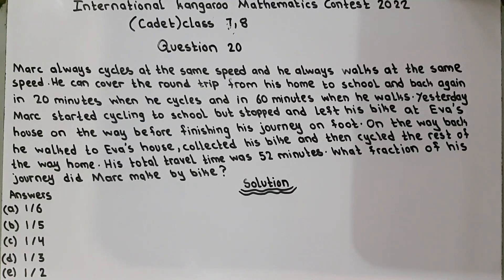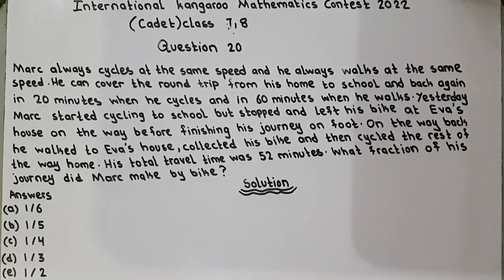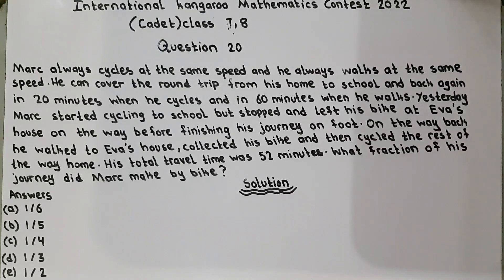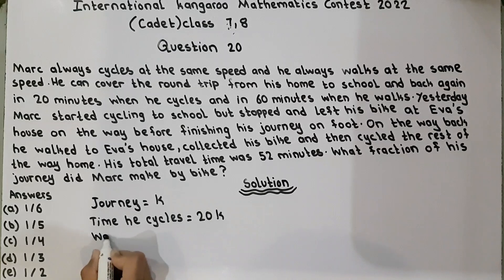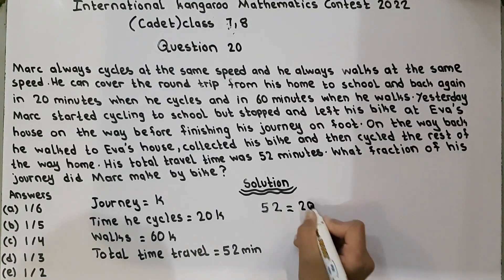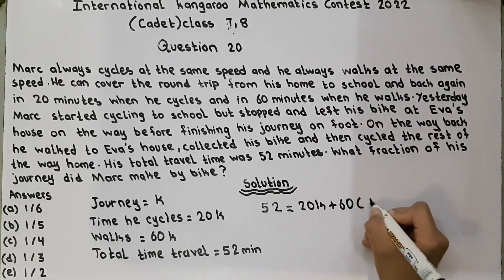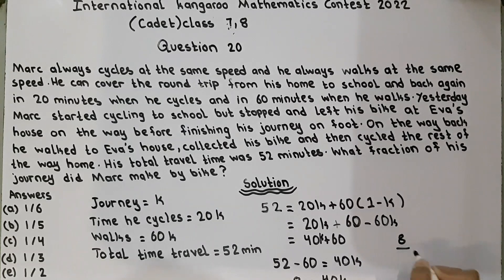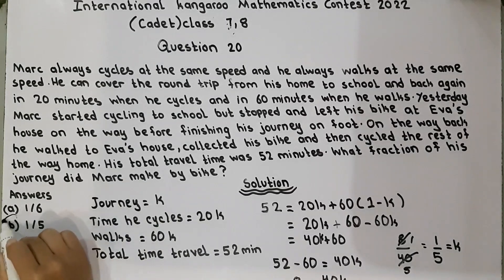IKMC 2022 Problem # 20 solution International kangaroo Mathematics contest (cadet) class 7&8